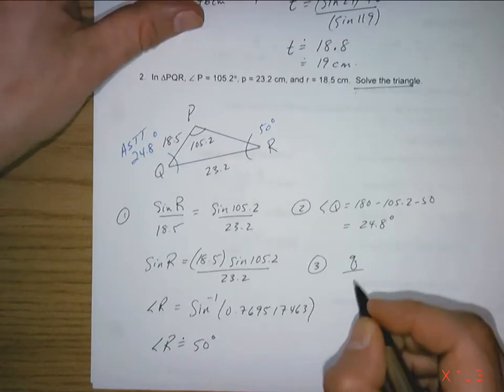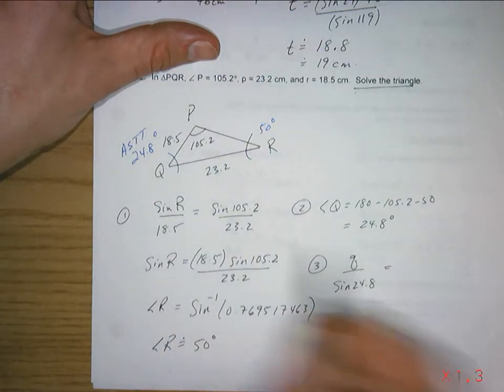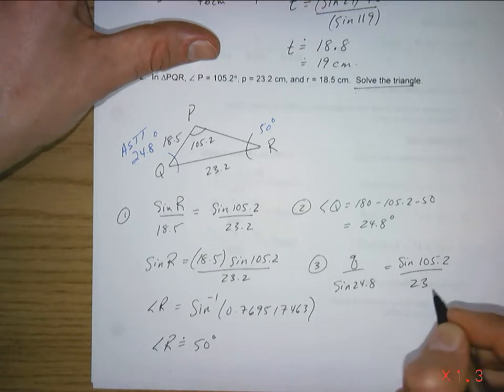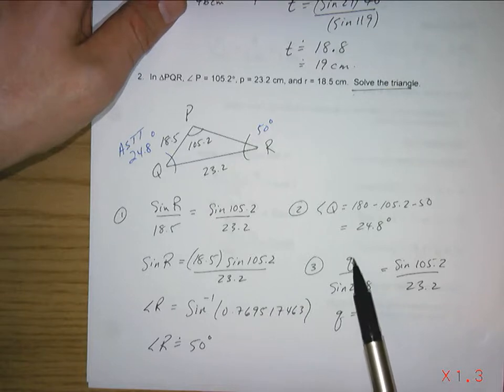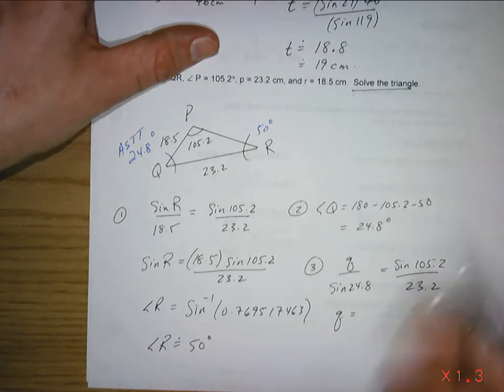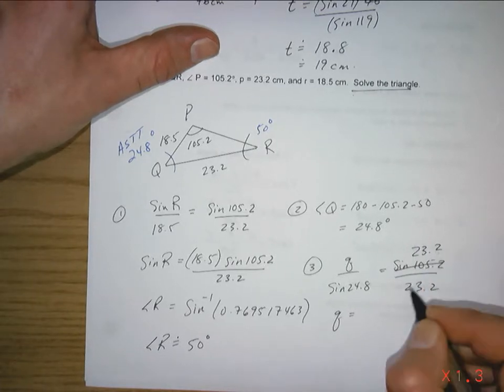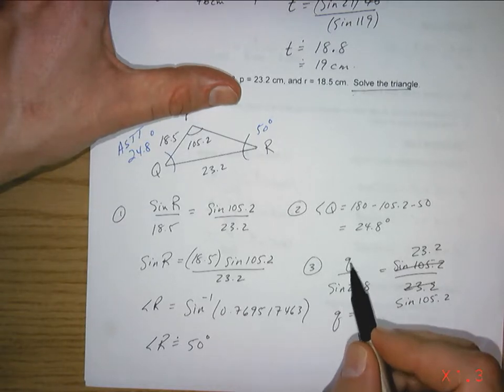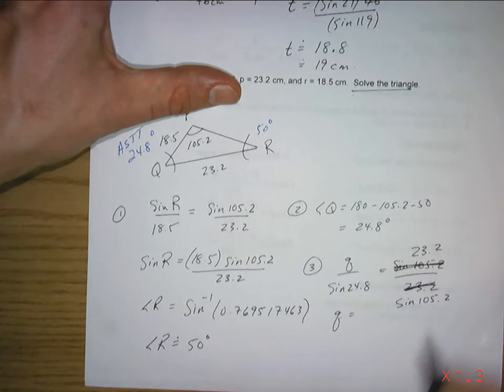Sine and Cosine law example 2